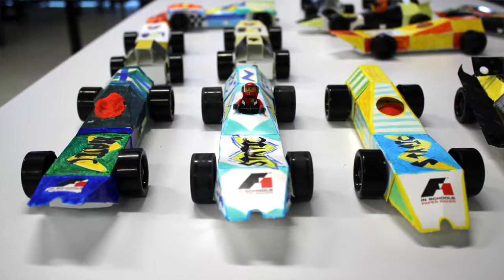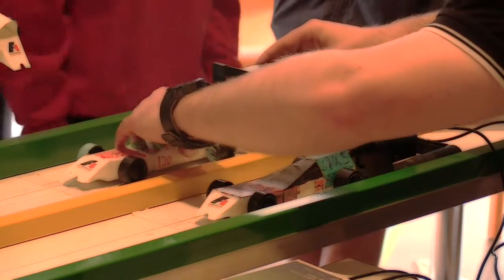Fast Cars STEM Project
Various Catholic and State schools participated in the Fast Cars STEM project. In this video, students give an overview of the elements that made up the Fast Cars project.